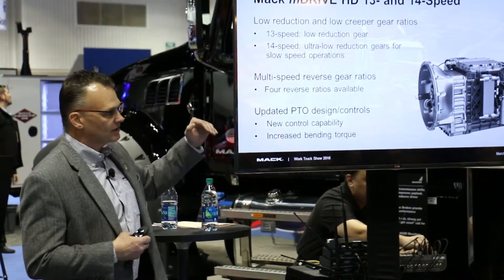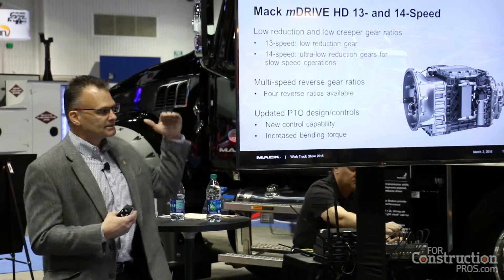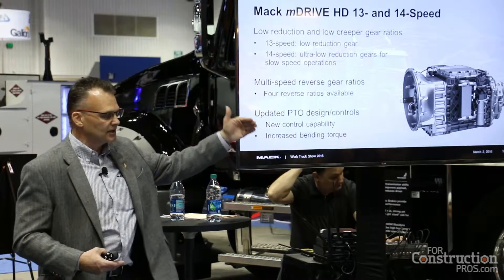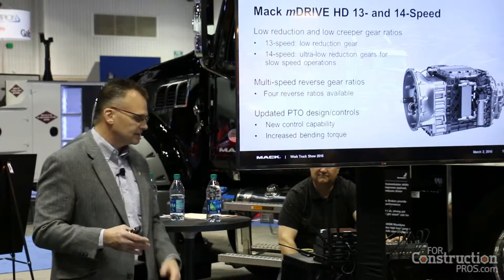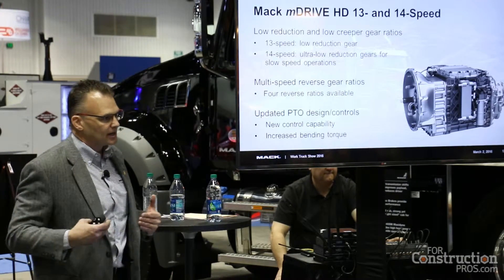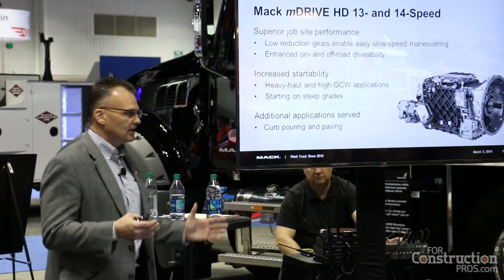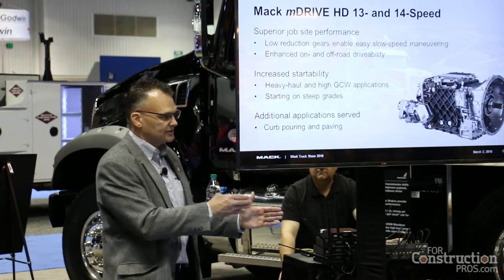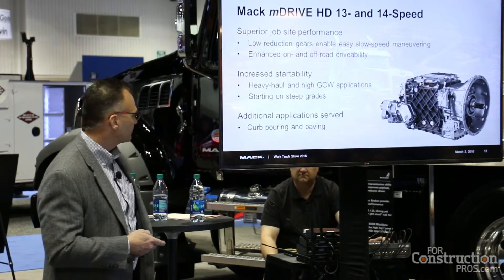Mack Updates mDrive HD Transmission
mDrive can now be used is all applications